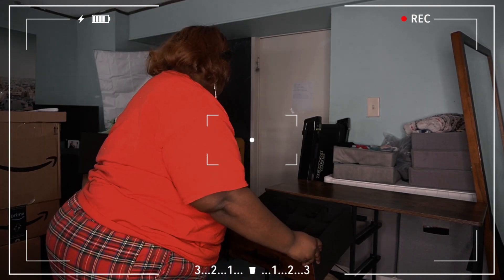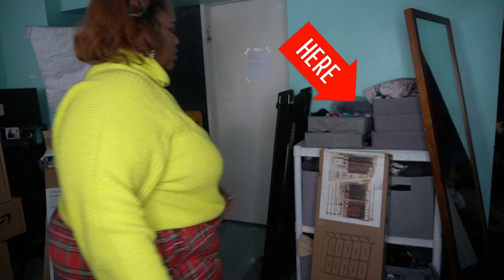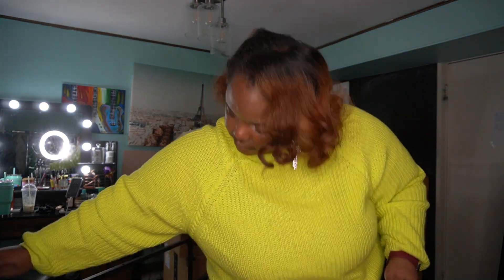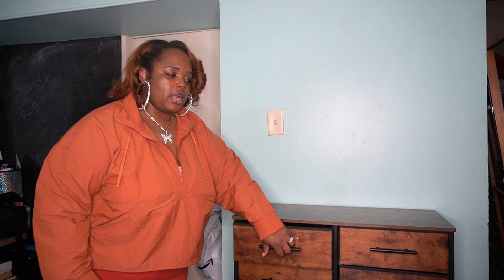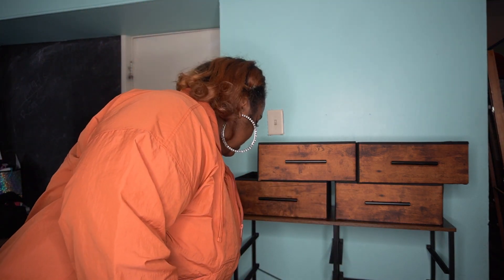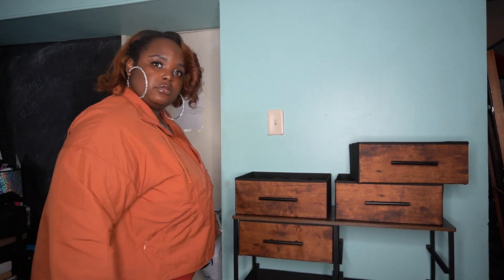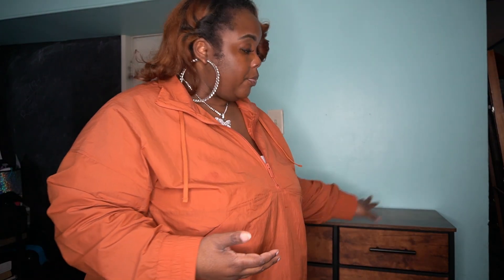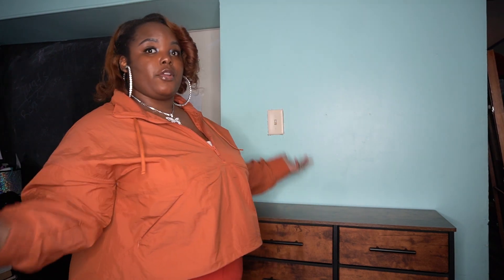Warm & Love Dresser + 10 Drawers with Storage + Amazon Must Have + Review & Assemble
WARM&LOVE 10 Drawer Dresser,...

Nice Guys- Mr. Thibs
Music by Mr. Thibs - Nice Guys (feat. Anderson Bazile Jr & Q-Tea)

Don't forget to turn on your post notifications because I DO DROP BONUS CONTENT SO YOU WANT TO STAY IN THE LOOP

YALL BE SWEET with My Sweet Tea!!!
SWEETIEFAM THANK YOU FOR THE SUPPORT!!!